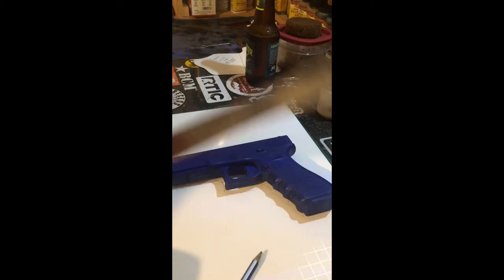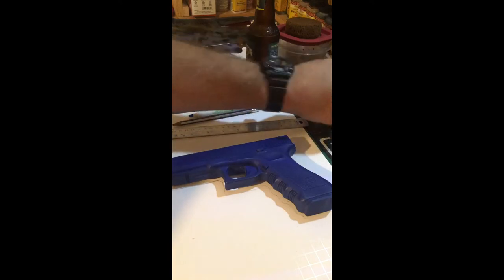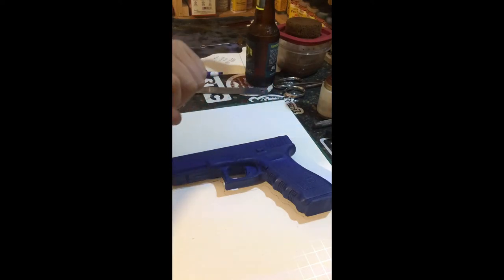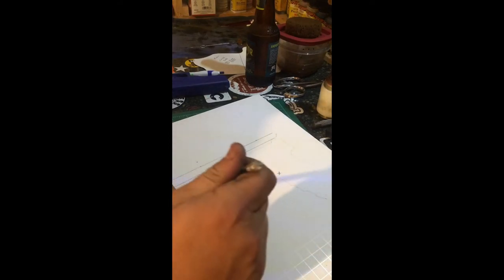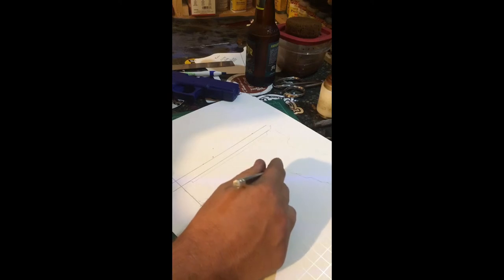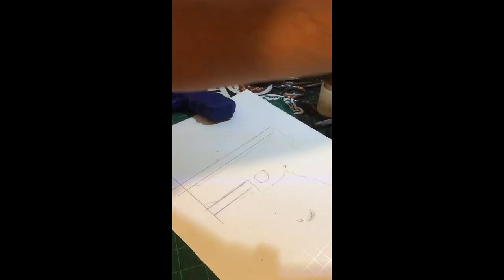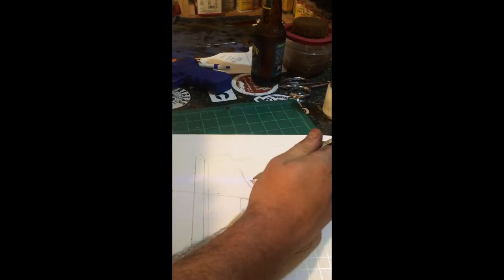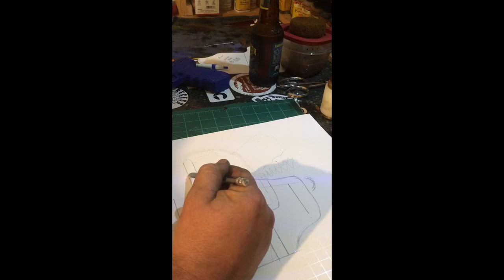How to make a leather holster template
If your having trouble creating a template for any kind of leatherwork, and more specifically leather holsters, then this video is just for you! As a self taught leatherworker one of my biggest struggles starting out was pattern/ template creating. I have learned so much from other videos, reasearch, trial, error, and shear frustration, I thought putting together a video for the beginner- ittermediate leather crafter detailing the process could do some good. Ive put together a series of steps that I believed helped me come up with a systematic approach to creating a good starting pattern.

-Beginners Leather Tool Kit
-Metal Ruler
-Glock Blue Gun
-Poster Board

Ruler Set

Drafting Pencil